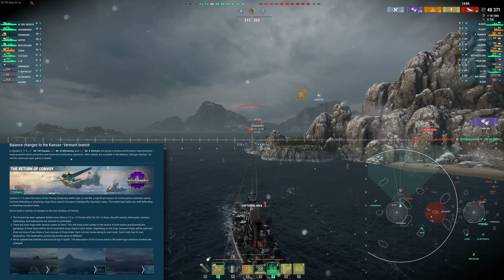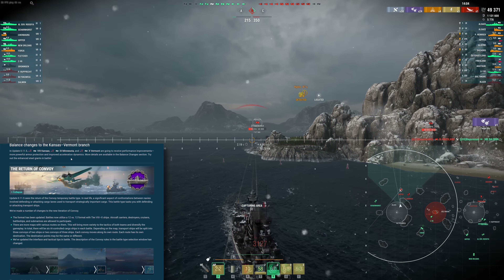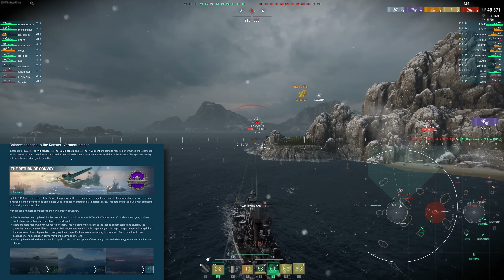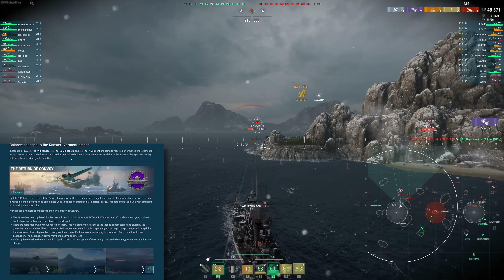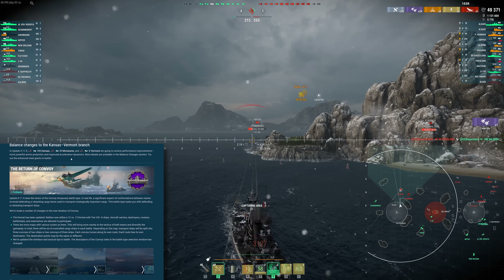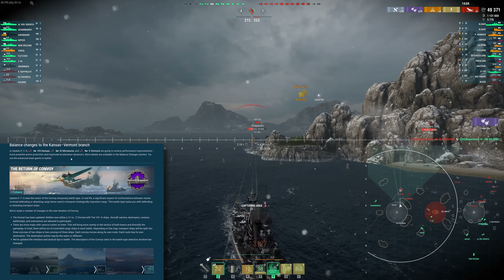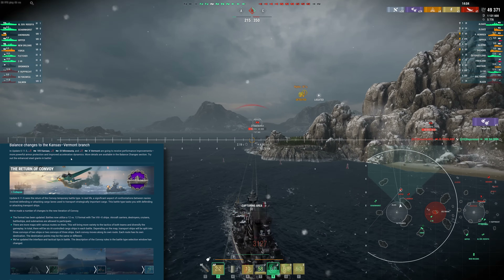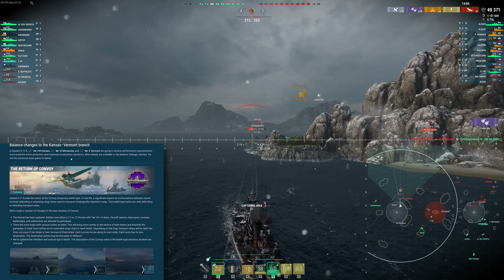Everything You Need To Know About Update 11.5 - World of Warships